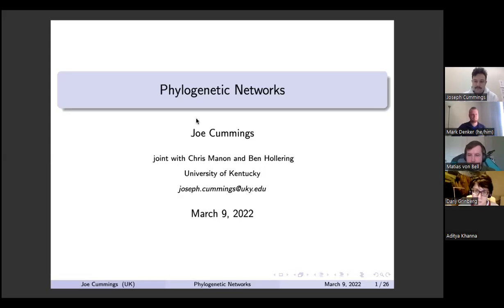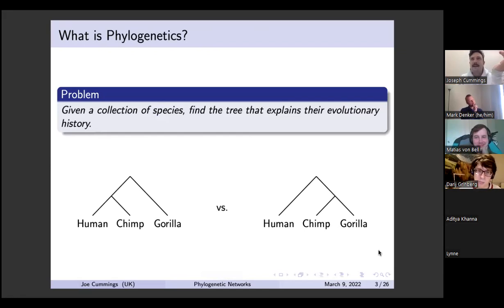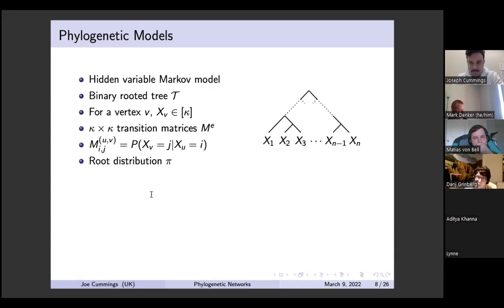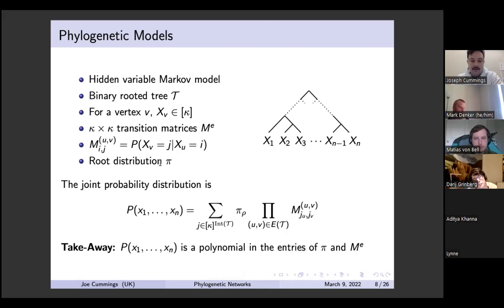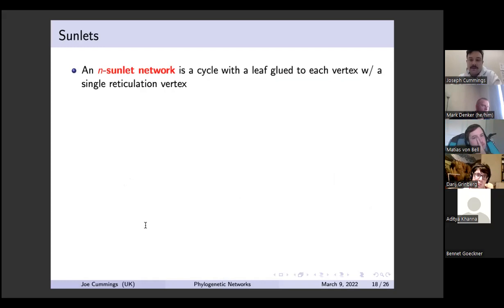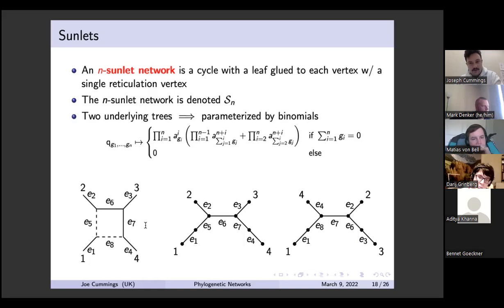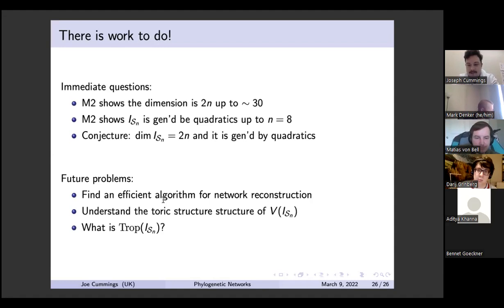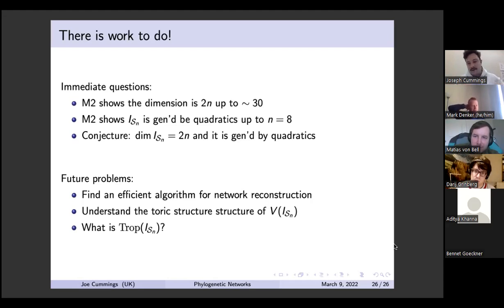GOCC 3/9/2022 "Phylogenetic Networks"